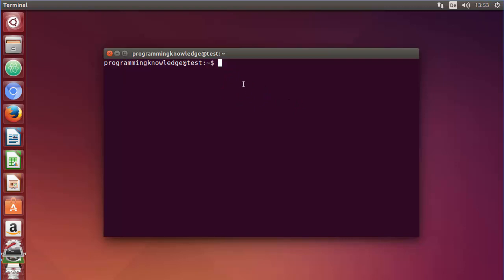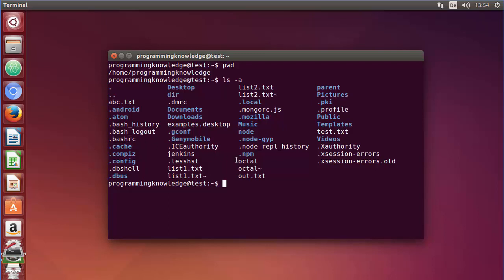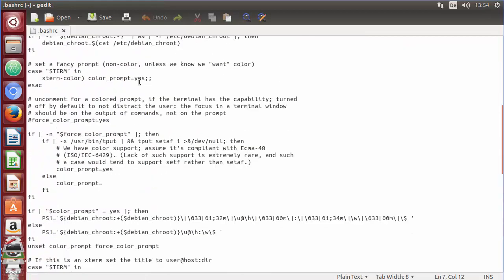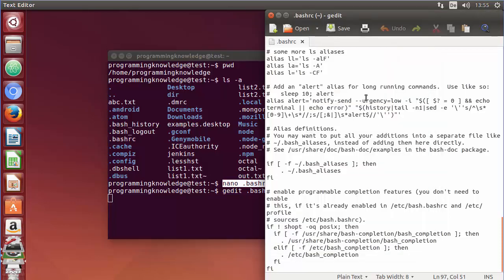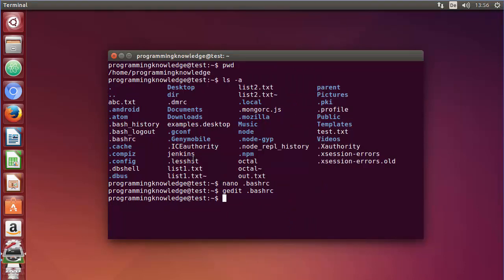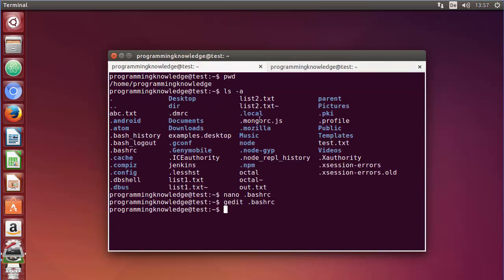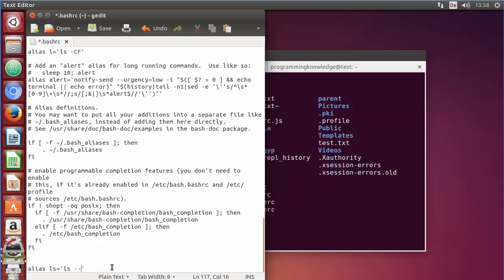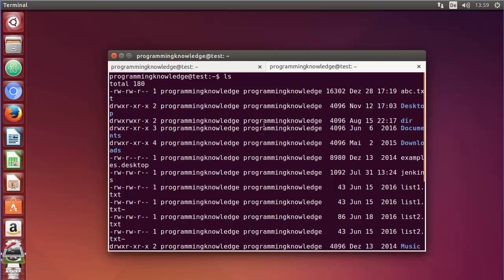Linux Command Line Tutorial For Beginners - .bashrc File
The .bashrc is a configuration file for the Bash , which every time you open a terminal is also loaded. In it you can abbreviations for commands (ie an alias ) Enter, you change here is the appearance of the prompt , or you can add additional scripts which facilitate a working with the Shell.

The bash_profile can change as well and fill with the same content as the bashrc, so this article almost 1 may: 1 for bash_profile be taken. The difference is that .bashrc runs each time you start an interactive shell as a terminal and the bash_profile only when you start a login shell.

If one wants to perform something once when a login shell is the bash_profile right place. Will you, that changes every time you start a terminal or a console be executed is the bashrc right place.